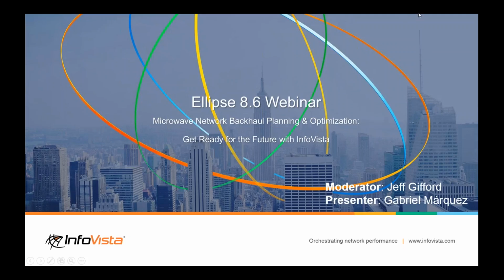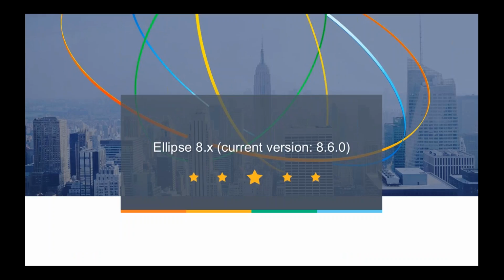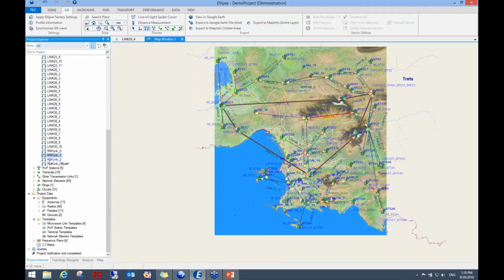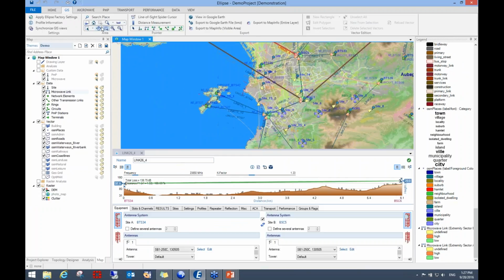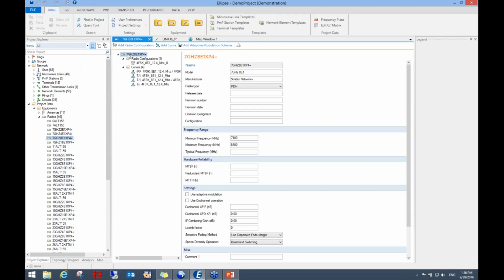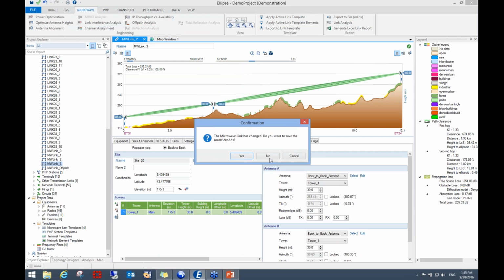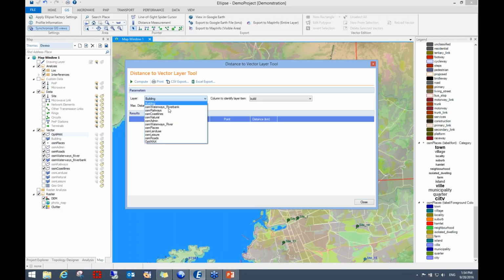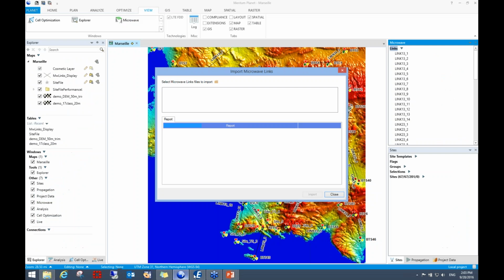Ellipse Webinar - Microwave Network Backhaul Planning & Optimization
The pressure is on for mobile operators to upgrade and expand legacy transmission infrastructure for LTE and LTE-Advanced backhaul. The deployment of new X1 and X2 interfaces and connectivity for 3G and 4G small cells means that engineers have to plan larger and more complex networks, all in the most time- and cost-efficient way possible.
Ellipse, InfoVista’s microwave and optical backhaul network planning and optimization software solution, relies on trusted engineering methods and incorporates all the latest ITU specifications required for accurate network design. More than just an engineering tool, it is a carrier-grade platform that supports the entire backhaul lifecycle, from design to management and optimization.

In this webinar, we will provide a full overview of Ellipse and how it can help you efficiently manage and optimize large-scale transmission and transport networks. More specifically, you will learn how to:
- Cost-efficiently plan Microwave links
- Create a multi-site LOS analysis in seconds
- Easily find interference issues with Ellipse’s detailed interference analysis
- Run Frequency Planning (ACA) for your microwave links.